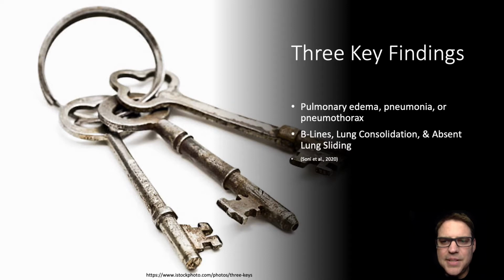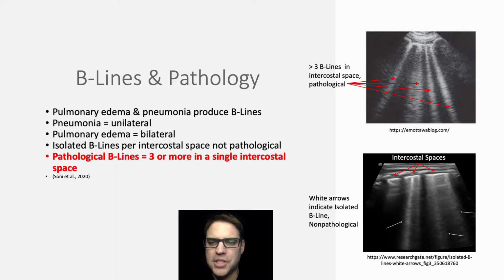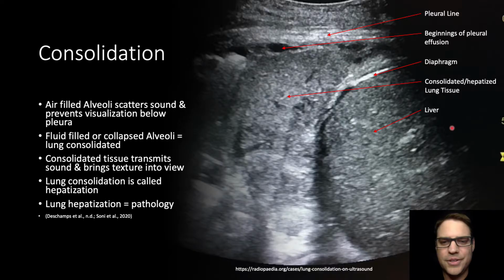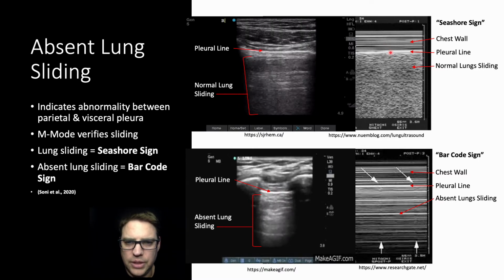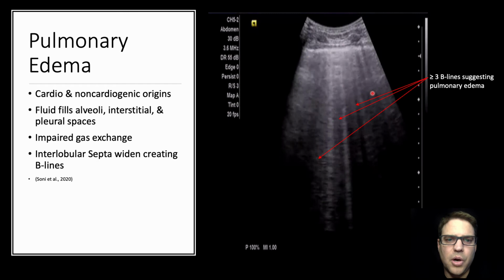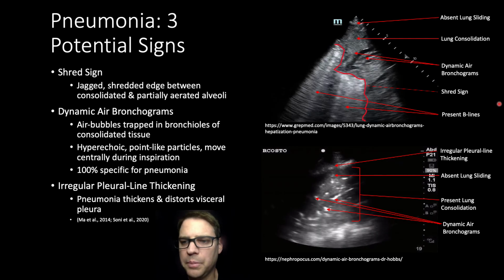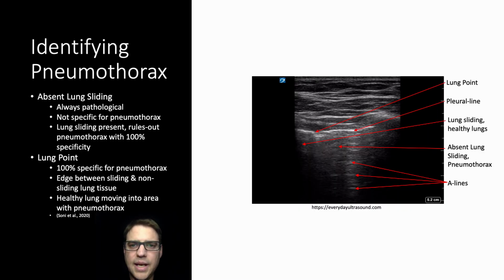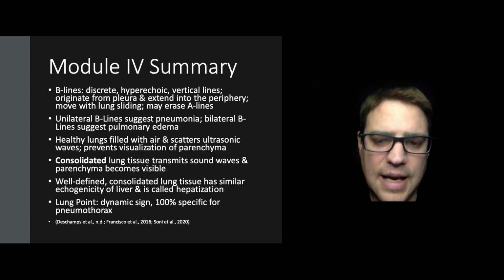Lung POCUS Module IV: Identifying Pathology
A Doctor of Nursing Practice (DNP) Scholarly Project. This is the fourth of four videos geared towards helping the Advanced Practice Provider (APP) identify pulmonary edema, pneumonia, and pneumothorax using Point-of-Care Ultrasound. For more information about this DNP project,